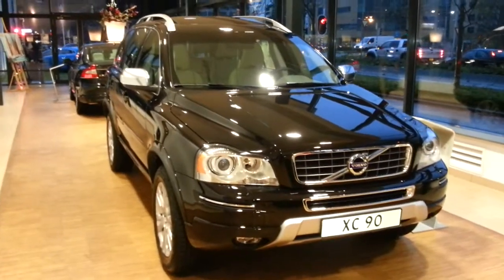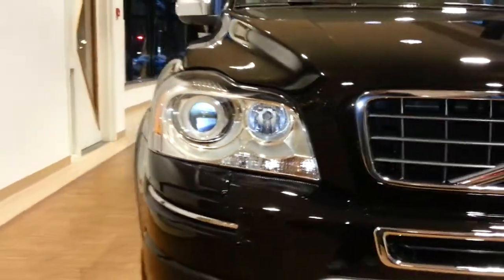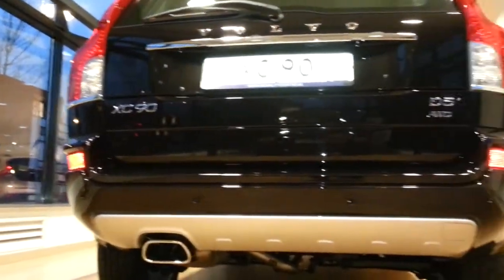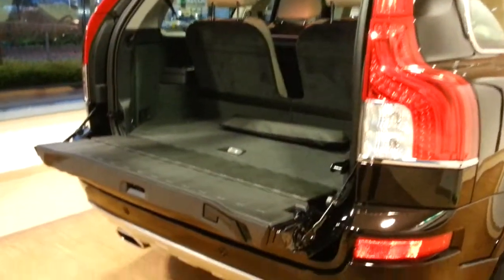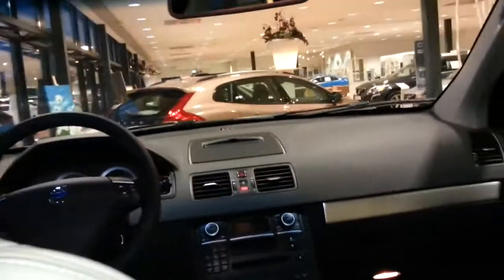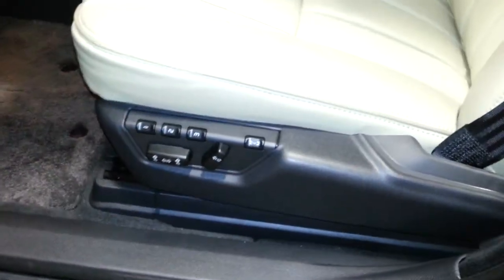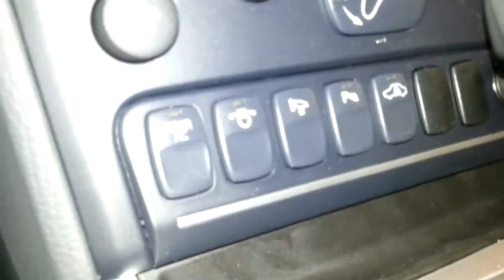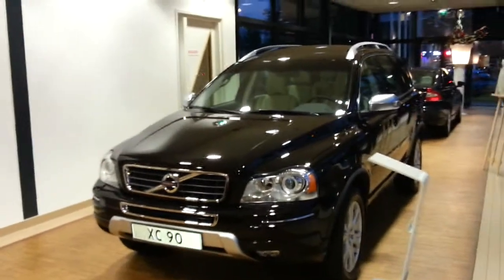Volvo XC90 2013 In depth review Interior Exterior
Hello and welcome to Alaatin61! YouTube's collection of automotive variety! In today's video, we'll take an up close and in depth look at the 2013 XC90. This XC90 was already sold but thanks to Volvo De Jong located in Rotterdam I got the chance to film this SUV.